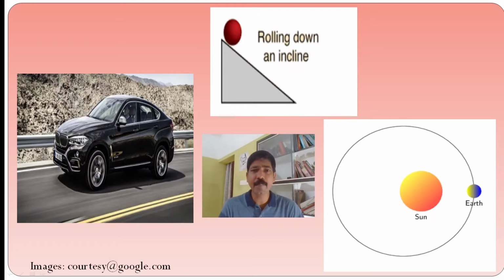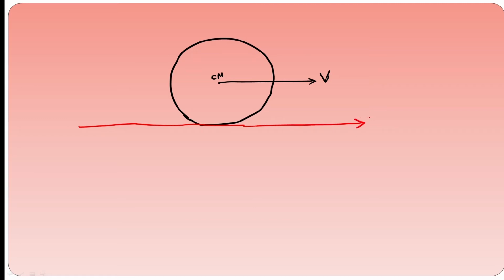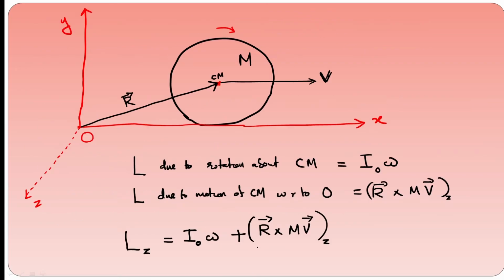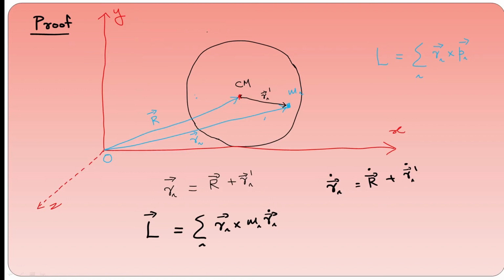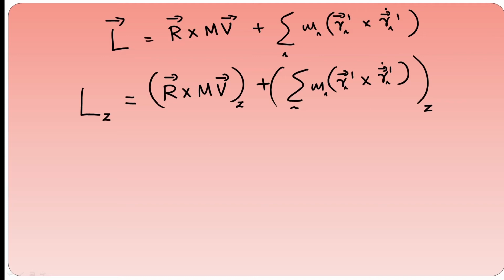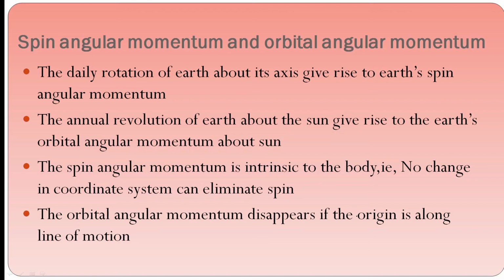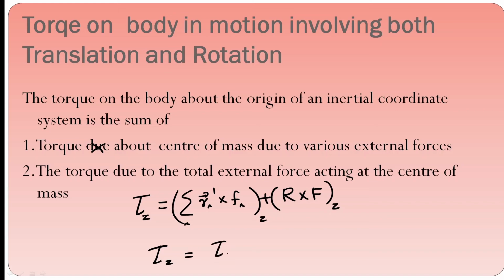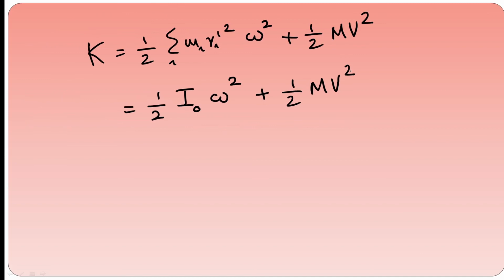Angular Momentum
Subject: Physics
Course: Mechanics